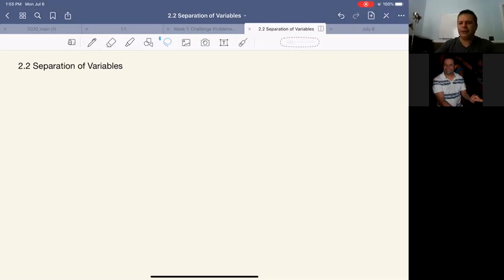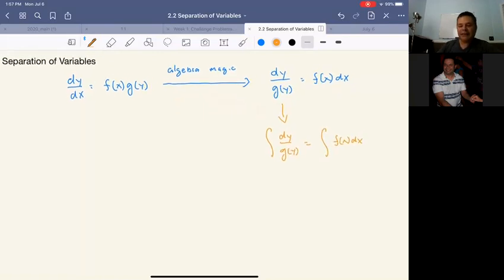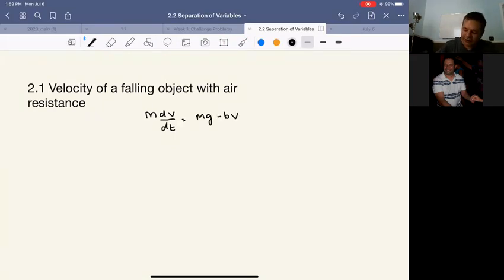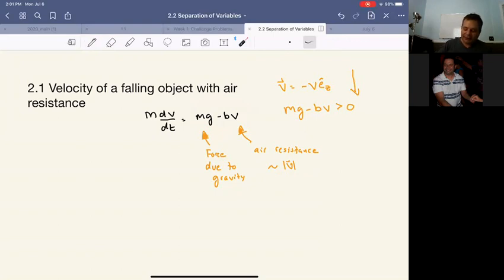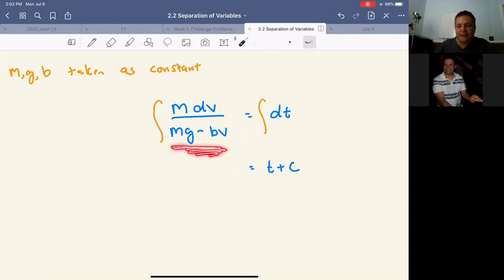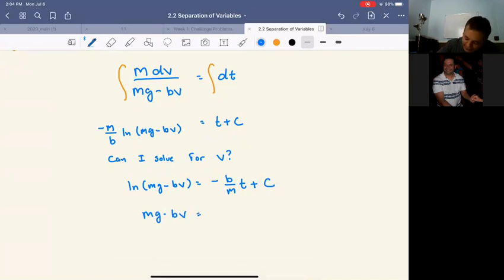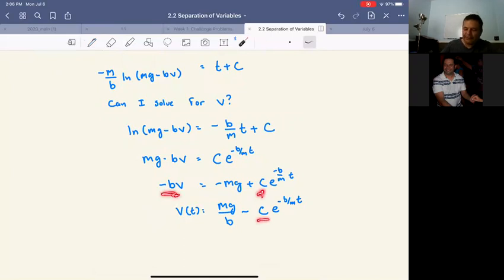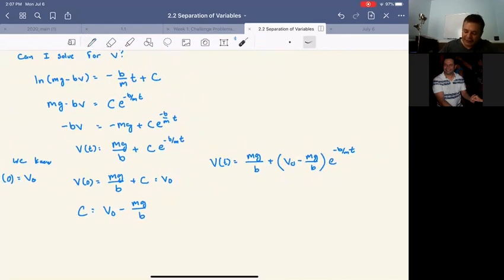Separation Of Variables